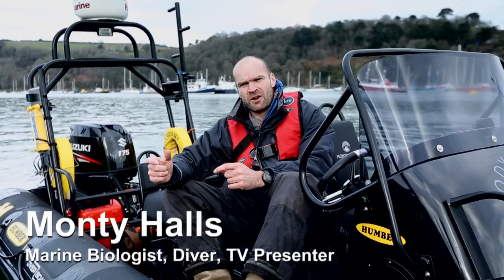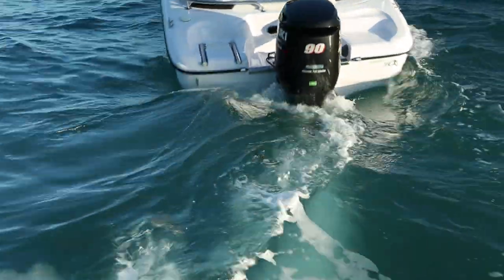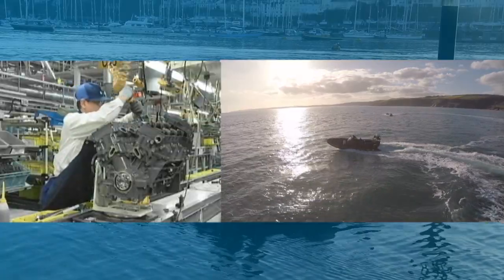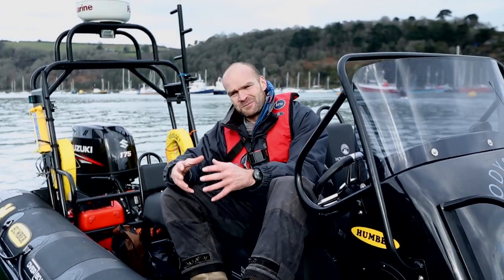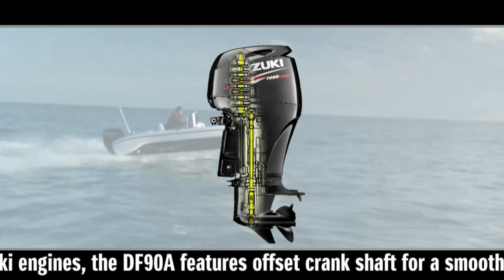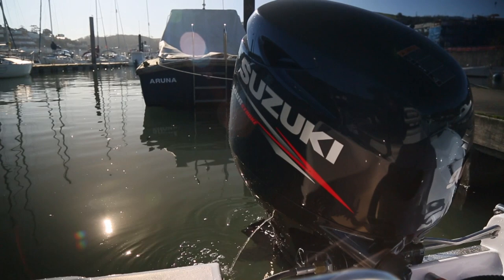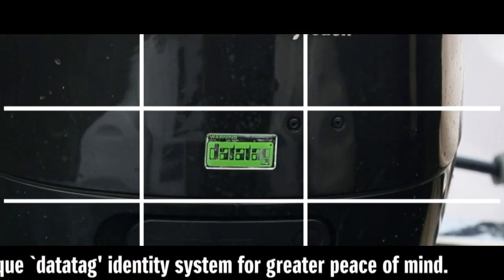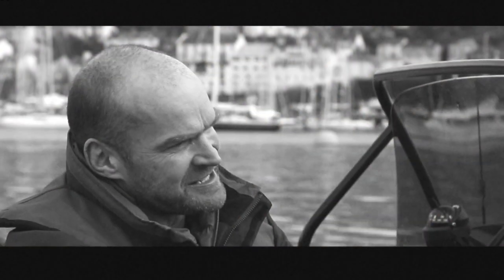Suzuki DF90A benefits & features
Monty Halls assesses the original Lean Burn outboard - the Suzuki DF90A on location in Dartmouth, UK.